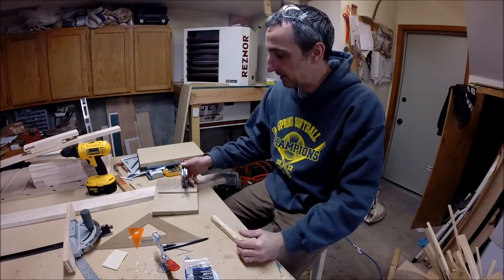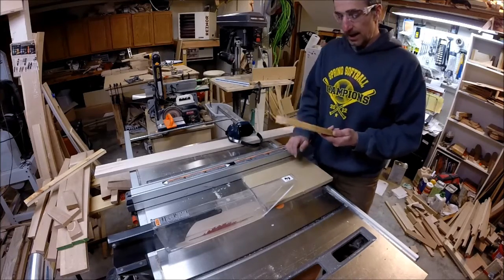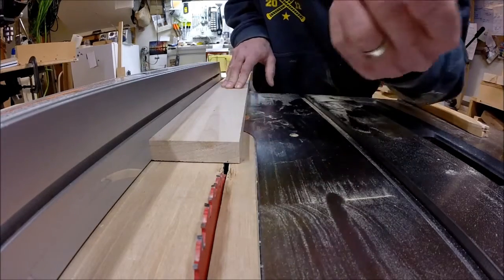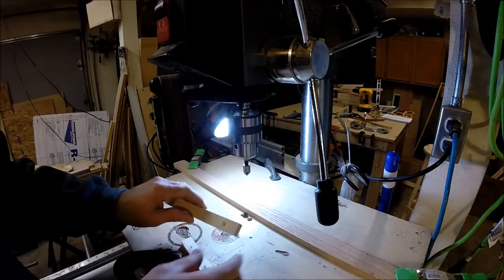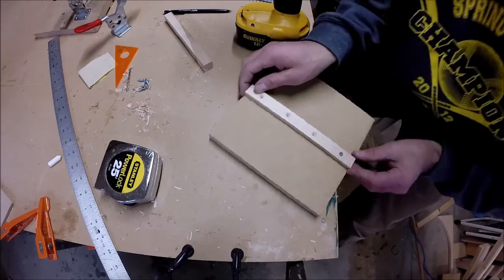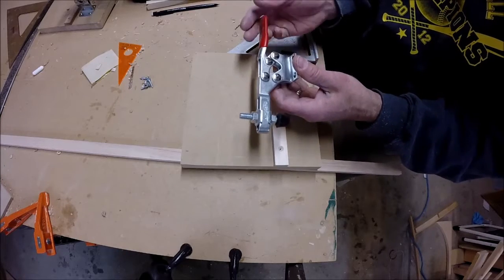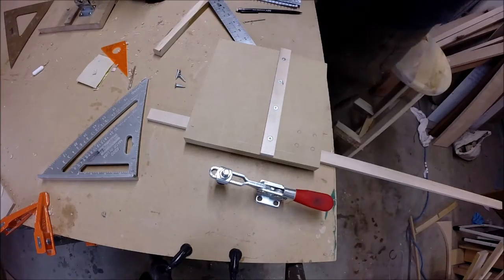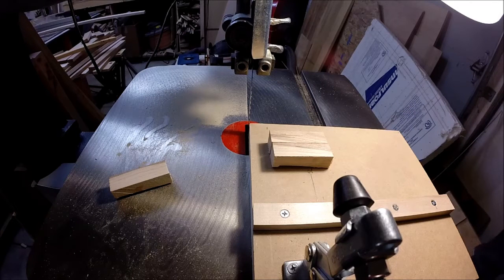Pen Blank Cutting Jig-Bandsaw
An instructional video presented by A-Frame Woodworking, LLC that will walk you through the creation of a pen cutting cross cut sled for the bandsaw.  This simple jig will allow you to make safe repeat cuts on the bandsaw when smaller material, such as pen making materials, is called for.